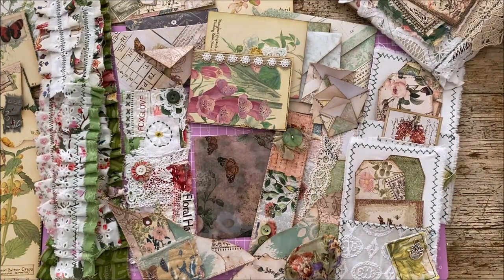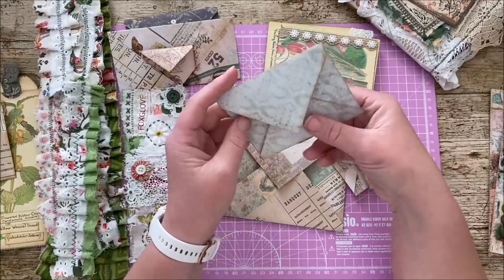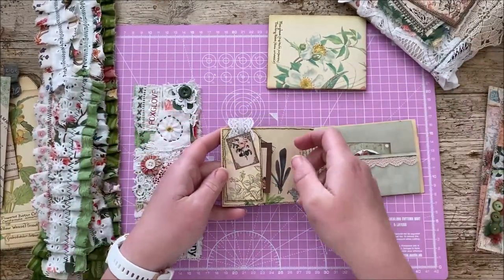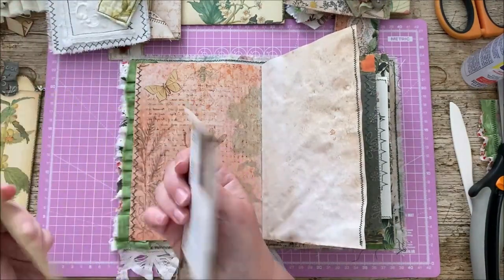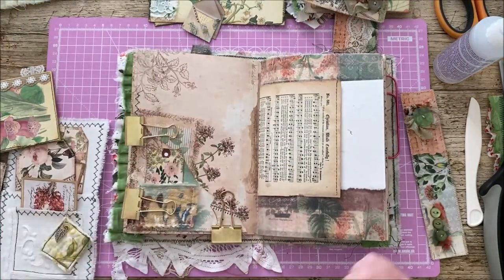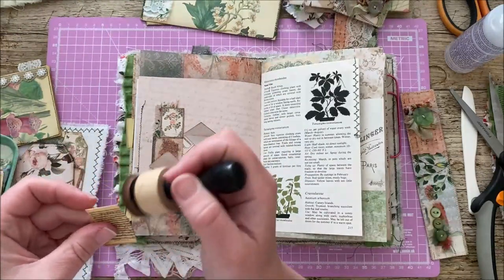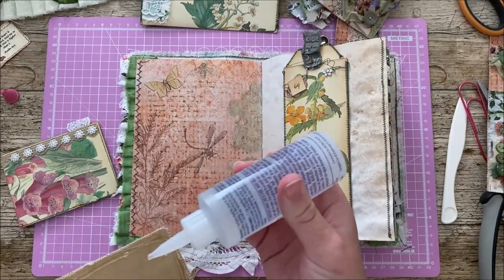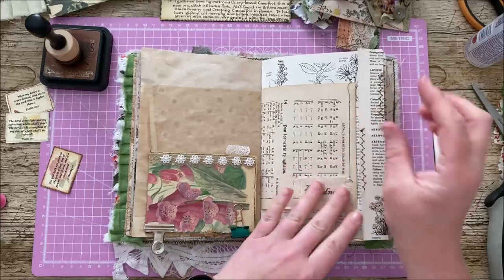Building a Junk Journal - Adding Pockets, Tucks and Bellybands. Beginners Guide to making a Journal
Join me in today's video and watch as I begin to build the journal, adding in pockets, tuck spots and bellybands.  Including one very special bellyband.

This journal will be given away on Sunday to the winner of our 500 subscribers Giveaway.

If you would like to enter our giveaway, for a chance to win this journal, please enter using this link.

Read the instructions carefully and don't forget the extra chances to win.

Best wishes
Rach and Bella. xxx

If you would like more information, please visit our Etsy shop for more details